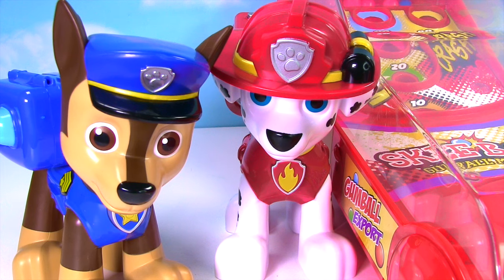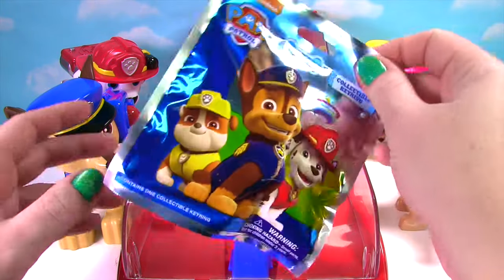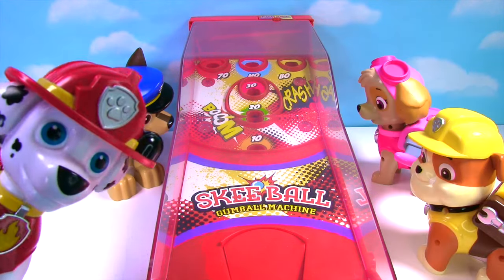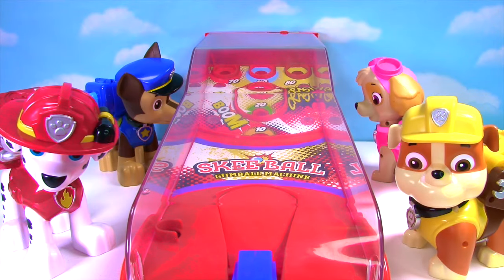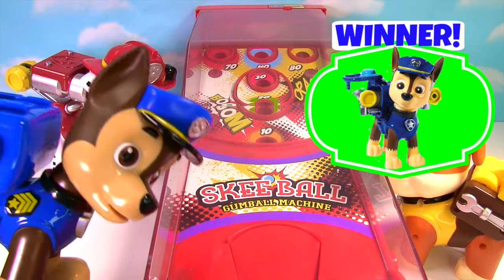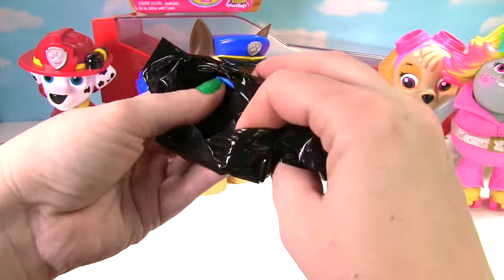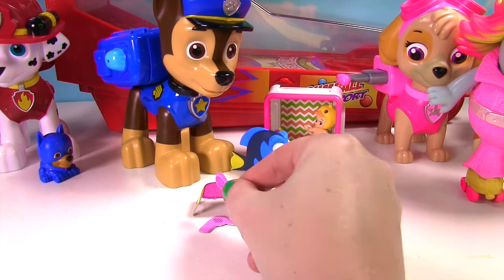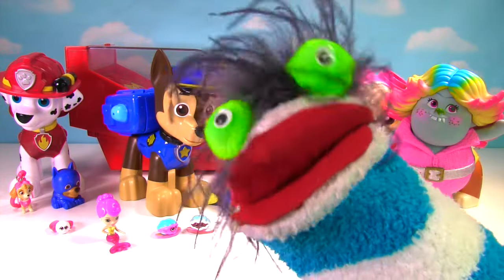Fizzy Plays Skee-Ball with Pups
Fizzy Plays Skee-Ball